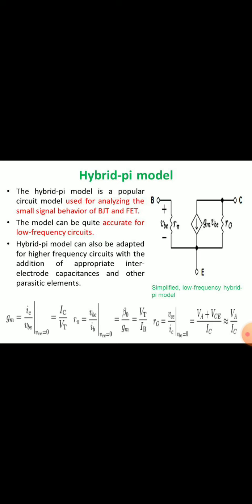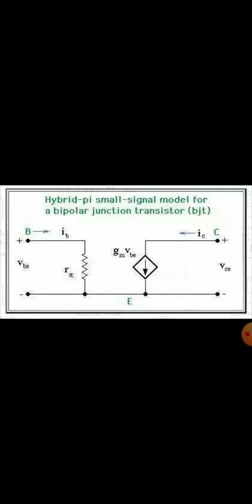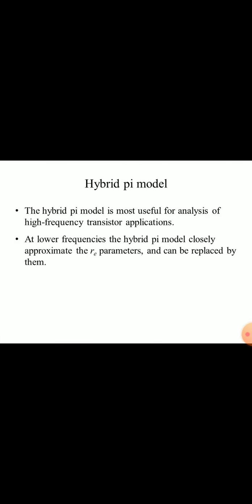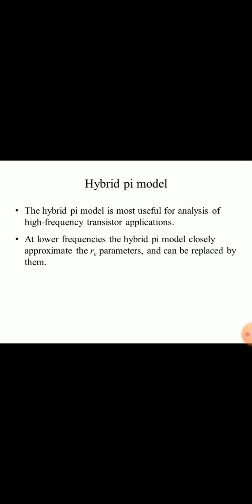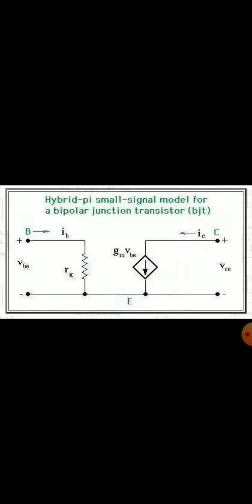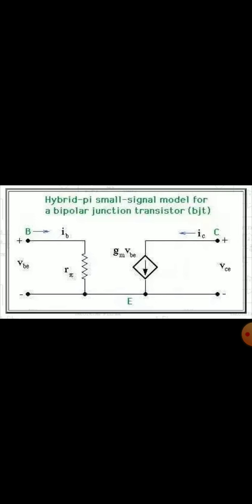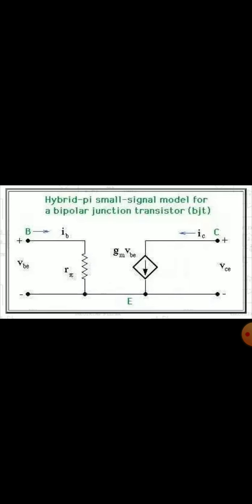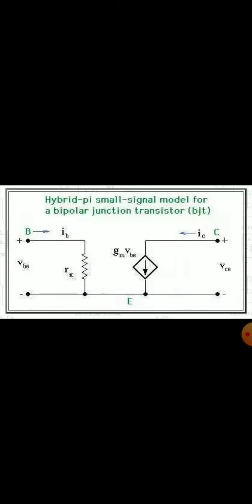Hybrid Pi Model